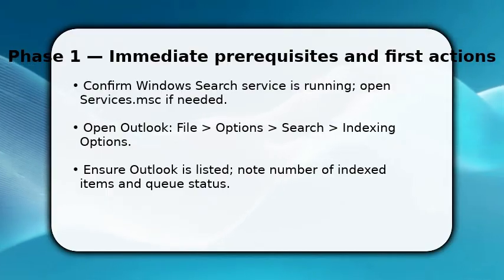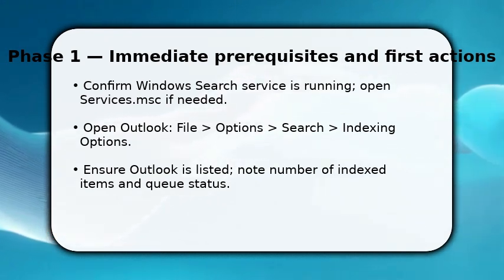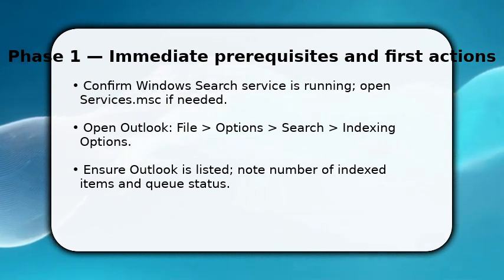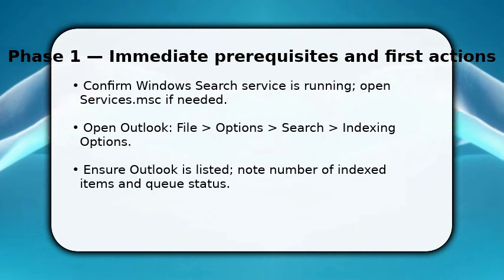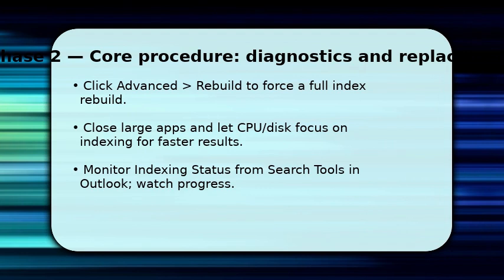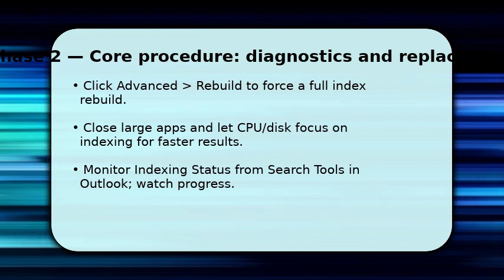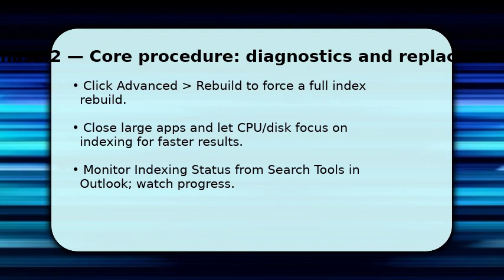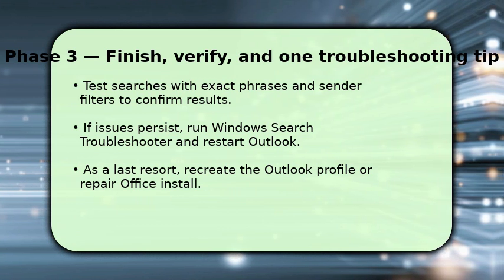How to Indexing in Outlook - Step by Step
How to Indexing in Outlook - Step by Step | 🔒 Surfshark VPN Deal — Stay private and secure. $1.99/mo + 3 Months Free ▸

Learn the essential steps for indexing your emails in Outlook to enhance search efficiency and organization. This video guide provides a clear, step-bythy approach from setting up filters to managing indexed folders.

Outlook email indexing, email searching tips, how to index outlook emails, improve Outlook search, manage filtered inboxes